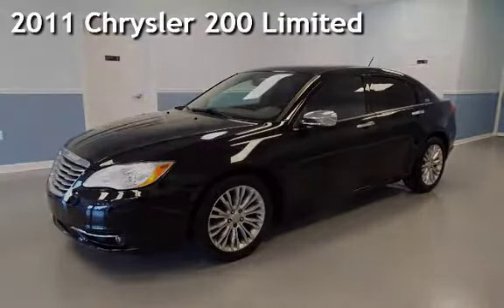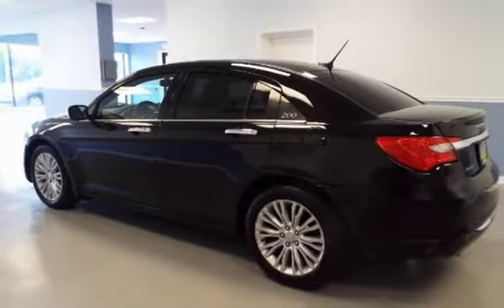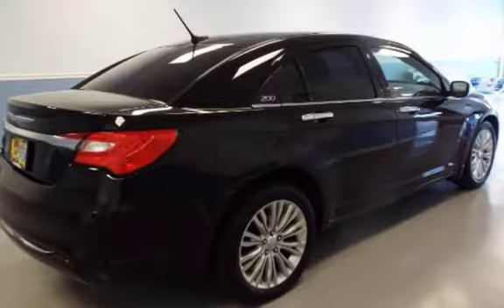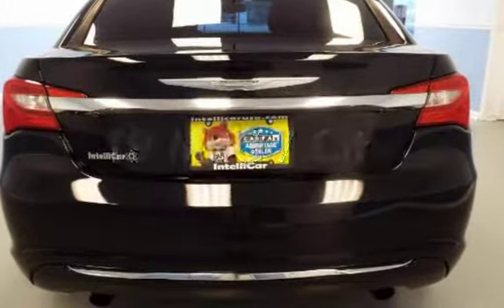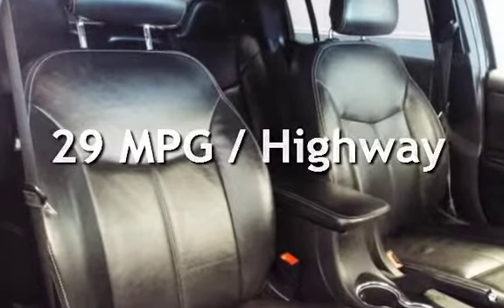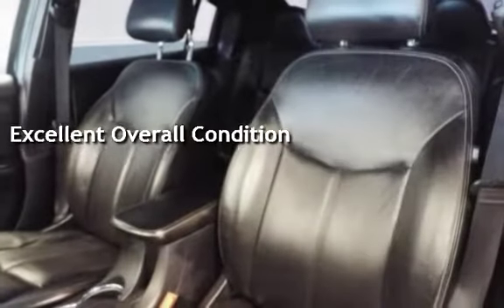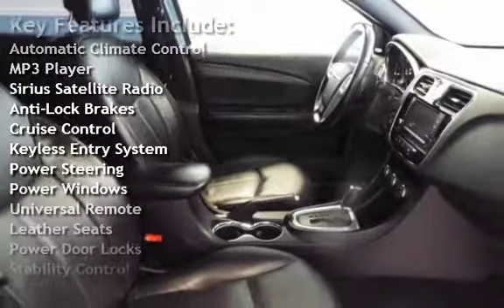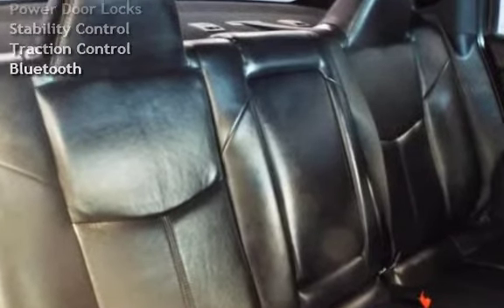2011 Chrysler 200 Limited for sale in Dover, DE